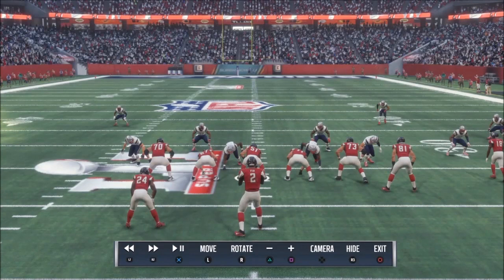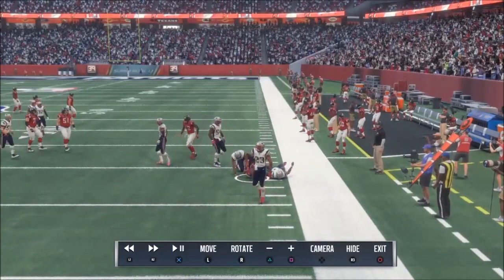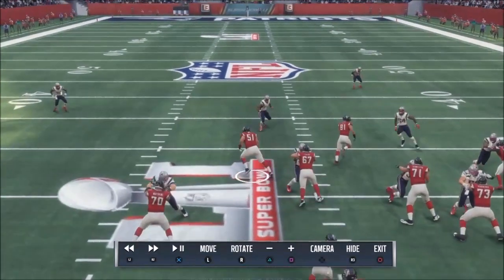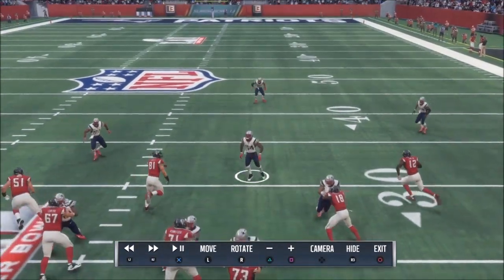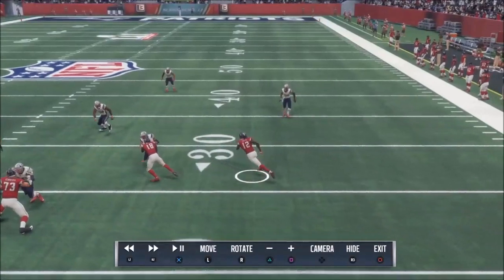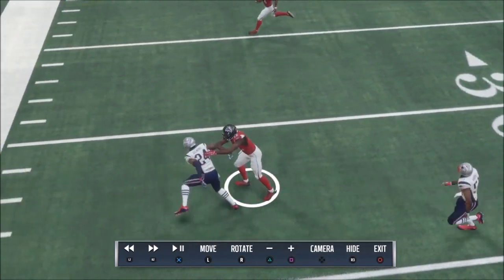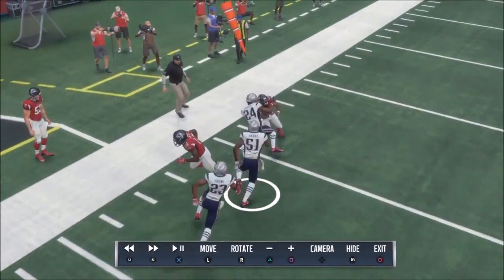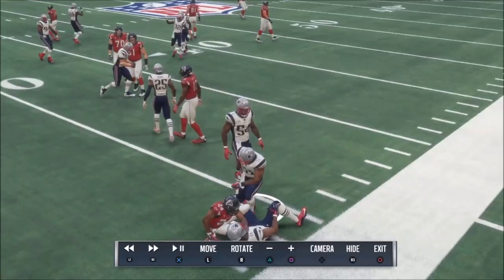Madden 18 Good & Bad Breakdown Of The First Play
Apologize the prior video had no sound but thank you guys for the quick support and comments.